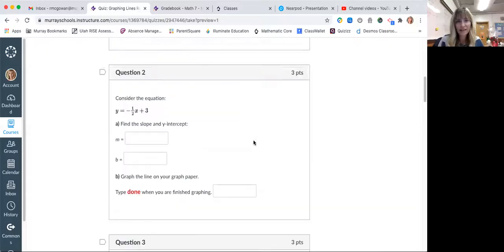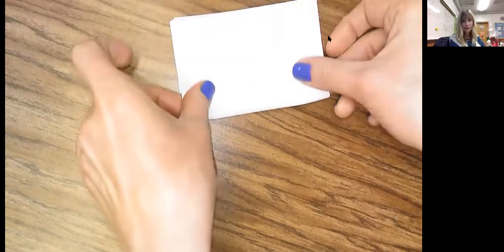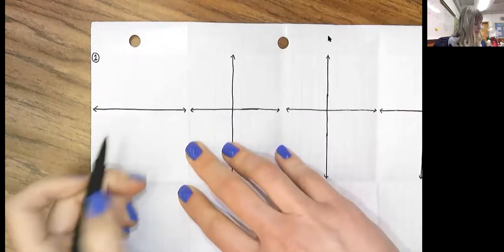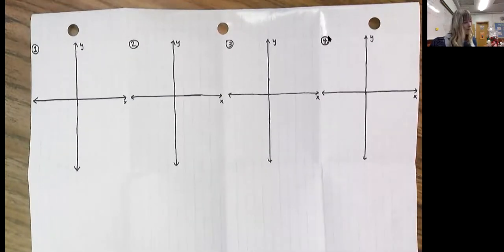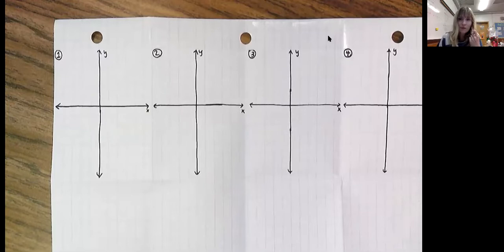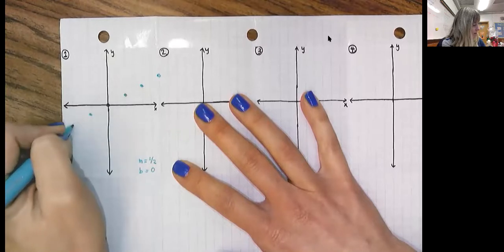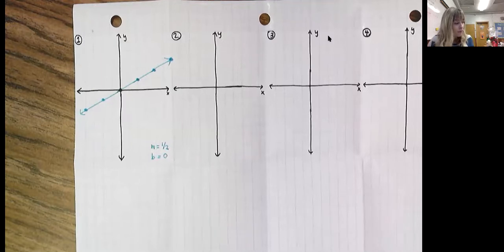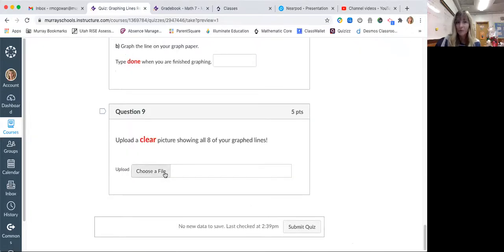Graphing Lines Review Help